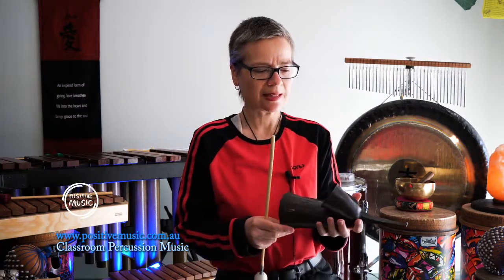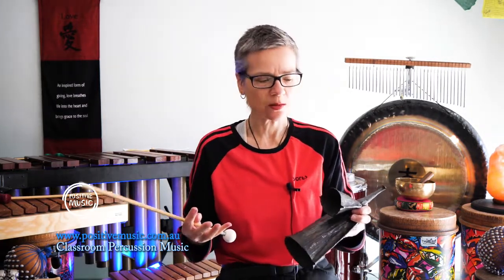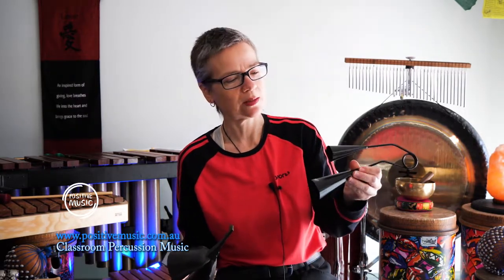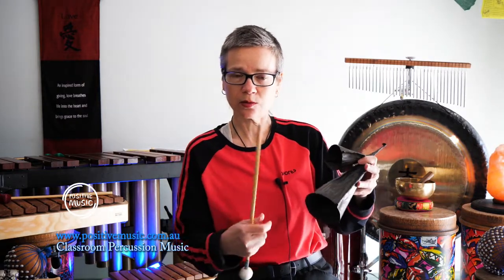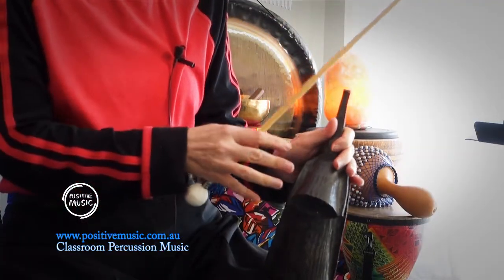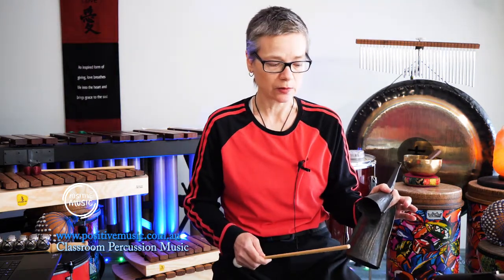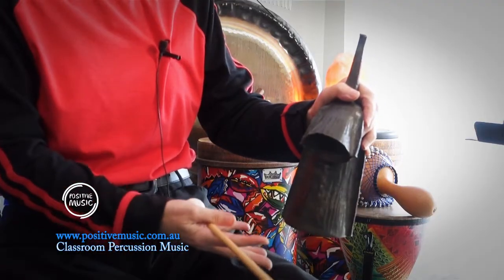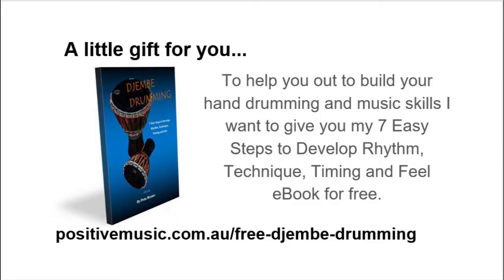Classroom Percussion - How to Play African Go-Go Bell (Gankogui)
Are you looking to increase self-confidence, and musicality? Want to build creativity and bring more fun into your music lessons?
►► JumpStart Your Drumming Meditation Guide - To Reduce Stress. Free PDF

Starting to learn any musical instrument and simply enjoying the process can have it's challenges. Especially some of those limiting beliefs of I'm not good enough can really put a dampener on creativity and musicality and progressing your creative spirit.

In this video I chat about my own personal experience of learning a new musical instrument.
How to combat limiting beliefs when it comes to music.
In the moment performance on the Xylophone.

- Peta
◢ CREDITS ◣
Composed: Peta Minter
Performed: Peta Minter
Recorded, Produced: Peta Minter
Would you like to learn more healing musical instruments and meditative rhythms for the classroom or yourself?